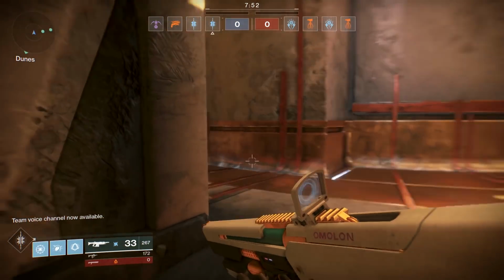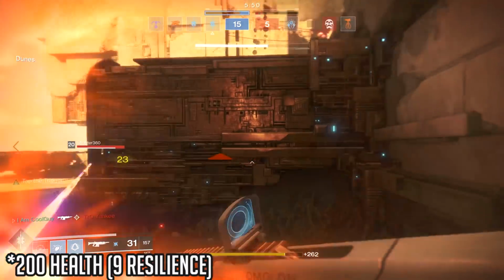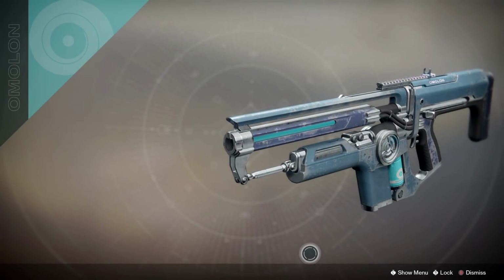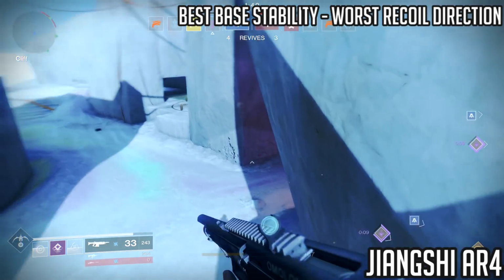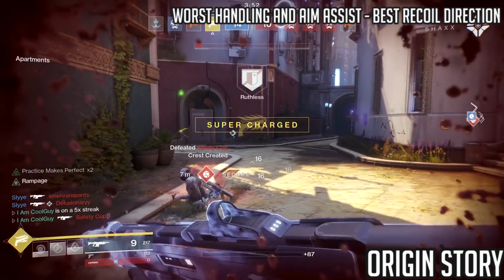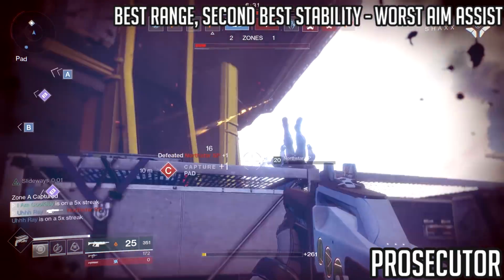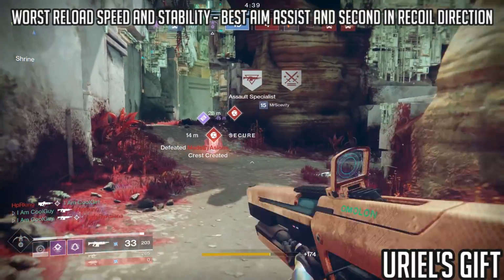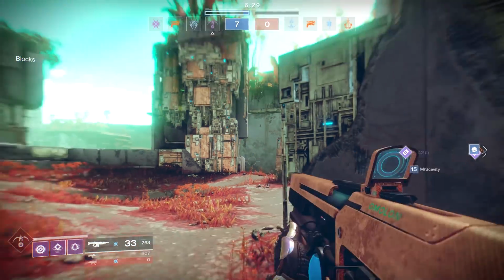In-Depth: Uriel's Gift vs. Origin Story vs. Jiangshi vs. Prosecutor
In this video, I compare four ARs that have become very popular. Jiangshi, Origin Story, Prosecutor, and Uriel's Gift. This video goes in-depth with stats and directly comparing. I have them ranked and at the end, we find out what I believe the number one is in the 450 RPM class.

Copy of Destiny 2 was provided by Activision